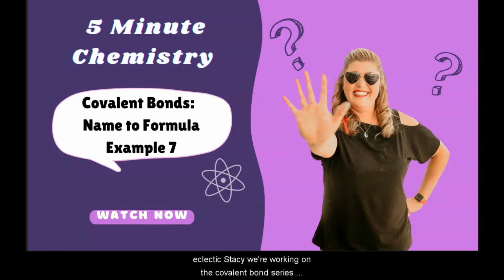5 Min Chemistry | Sulfur Hexabromide - How to Write the Formula (SBr₆) | Covalent Compound Naming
How do we write the formula for sulfur hexabromide? In this 5-minute chemistry lesson, we break down the covalent nomenclature rules to convert the name into the correct molecular formula, SBr₆.
🔬 Topics Covered:
✔️ Breaking down sulfur hexabromide into elements
✔️ Understanding prefixes in covalent naming
✔️ Why "hexa-" means six bromine atoms
✔️ How SBr₆ fits into the halogen compounds category
🎥 More Covalent Naming & Formula Videos: [Playlist link here]